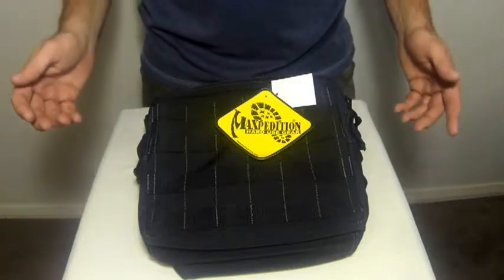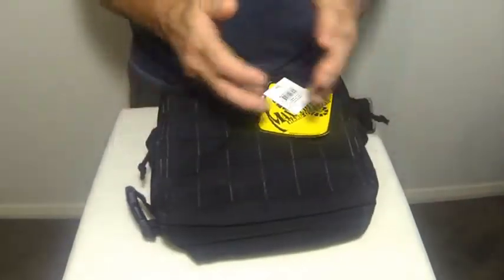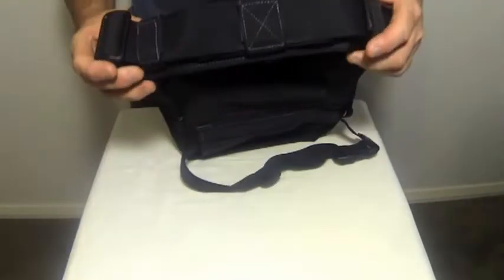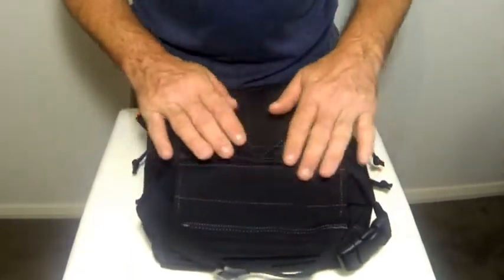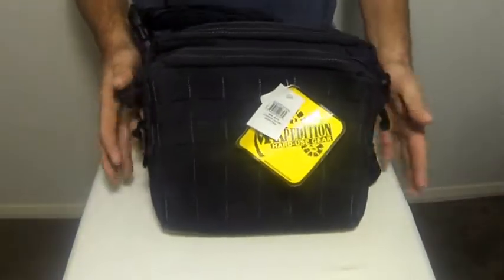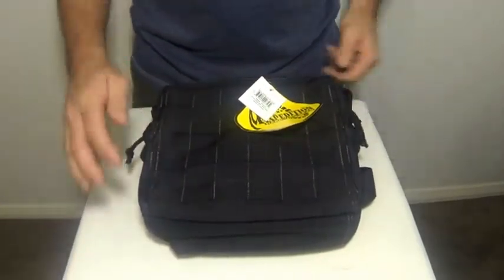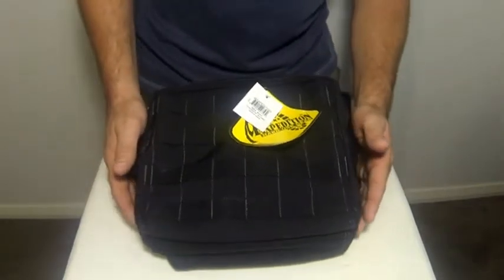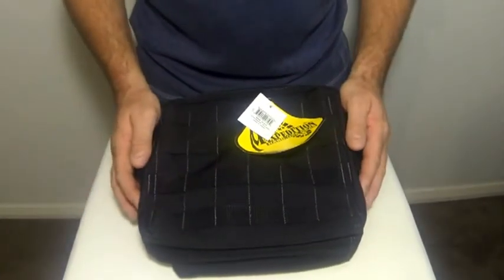NEW Maxpedition Active Shooter Versipack Review Waist Carry Bag Demo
- (formerly Official Australian Agent

Maxpedition Active Shooter Bags are perfect for any situation where you may need to carry extra ammo & essential gear and have them accessible at a moments notice.  The #9834 ACTIVE SHOOTER BAG - PALS FRONT is equipped with 4 rows of 6-channel PALS webbing on its exterior front and 6 channels of PALS webbing on each side. It's designed with internal loop field lining to accommodate Maxpedition concealed carry, ammo, or admin accessories. There is also plenty of room for first aid and tactical supplies. Includes fully adjustable quick-release shoulder and waist straps to fit most body shapes or sizes.